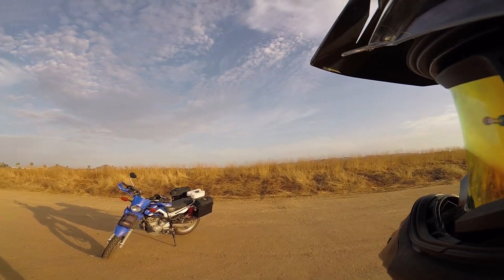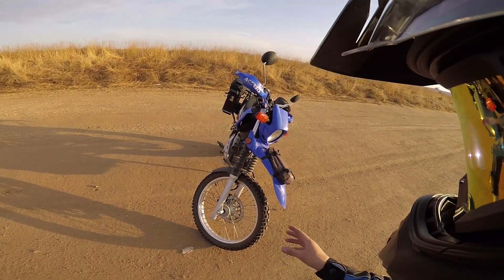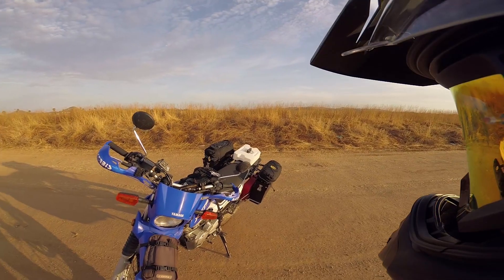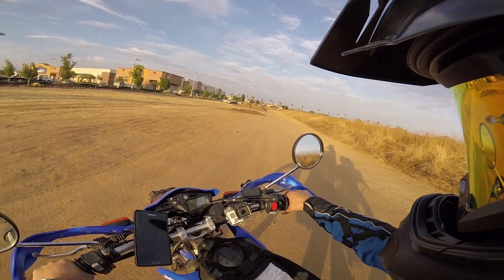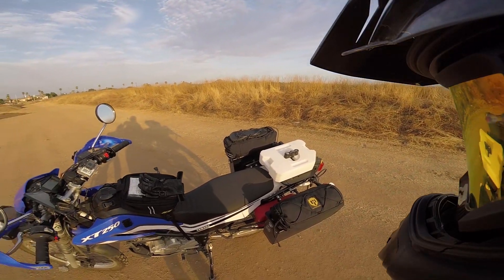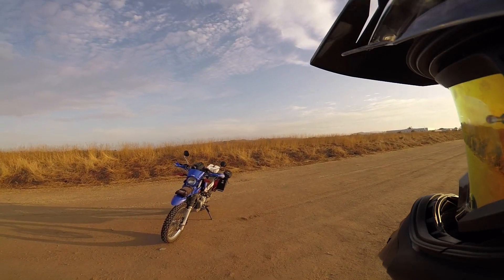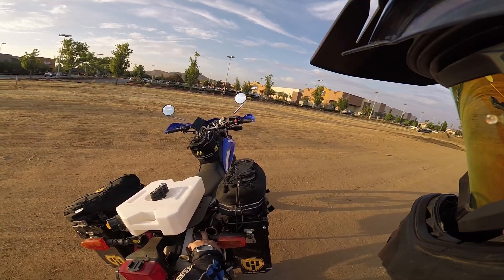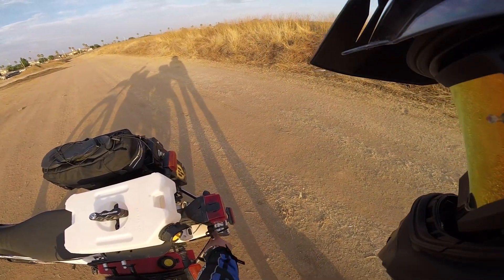Yamaha XT250 Motovlog 83: MY XT MODS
Hey guys,

Lets go over my modifications so far! Even though this isn't everything, it's pretty close! This is how I have my bike configured for everyday use. So far it is capable of doing it all: offroad, commuting, errands, lunch, groceries, and everything in between.

I love my little XT.

~NoOne